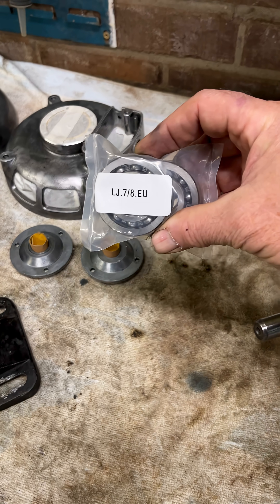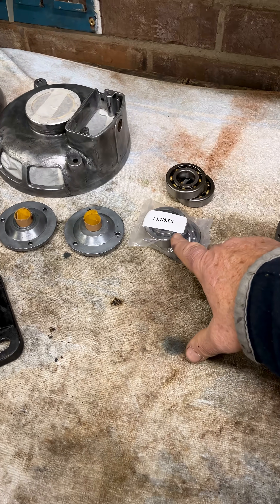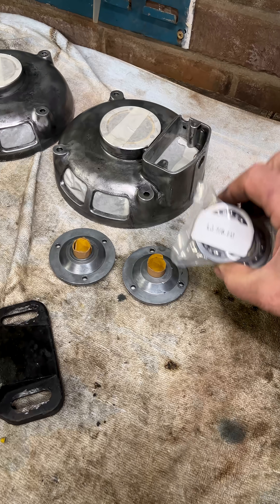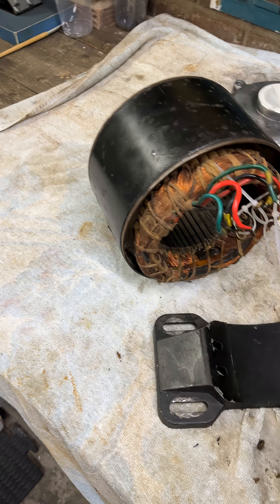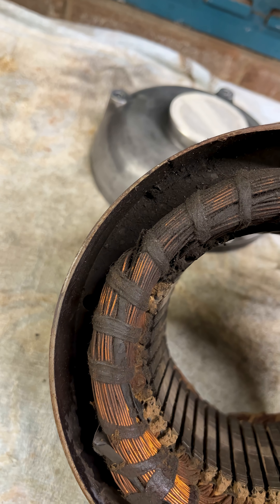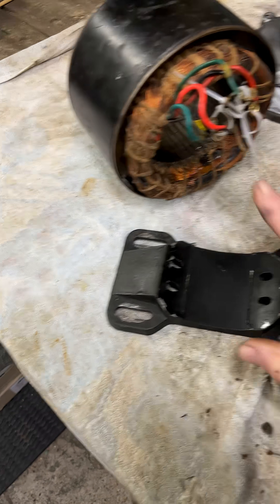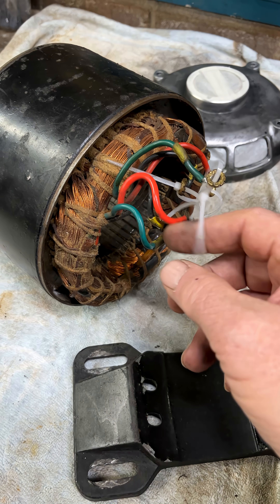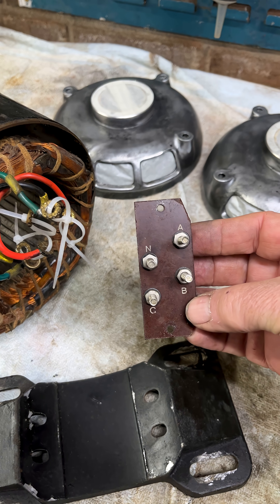preping the stator for paint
tonight(guy fawkes night) we spend a little time in the garage preping the stator and other components of the Tauco drill motor for paint and re-assembly